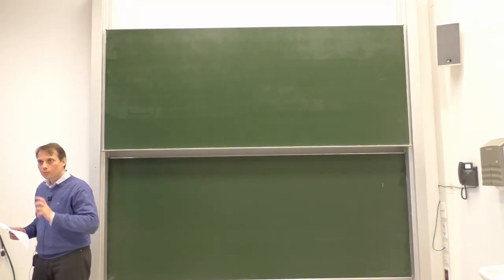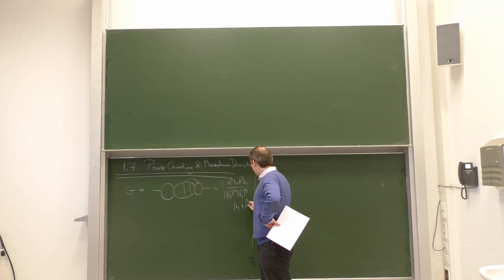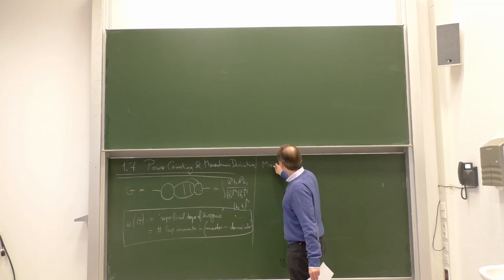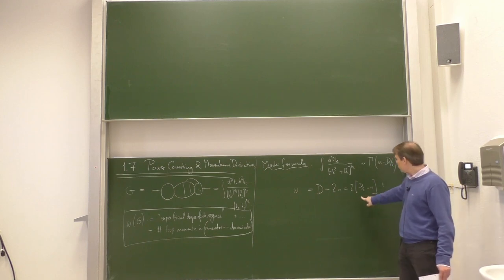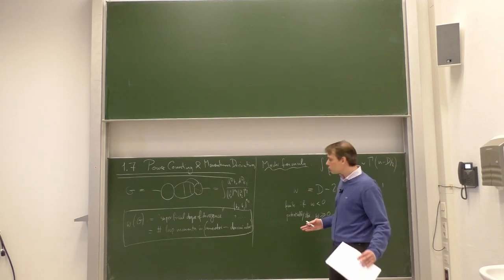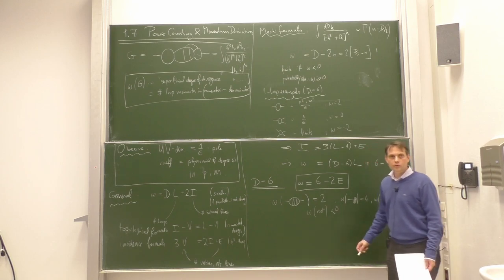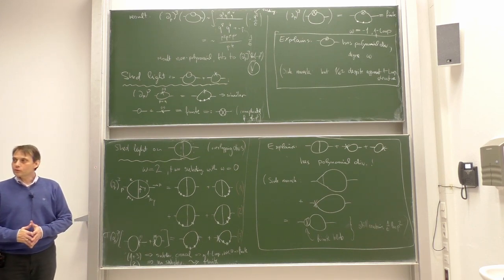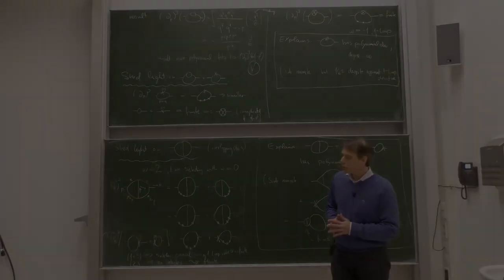Lec. 02, Part 2/3 – Multiloop Renormalization (winter '20/'21) · TU Dresden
Second Lecture, Part 2 – 06 November 2020, ASB/0114/U

Content:

0:00:00 – Interval
0:00:17 – 1.7 Power Counting and Momentum Derivatives
First: Power counting

[incl.
    0:03:17: Master formula
    0:06:30: 1-Loop examples
    0:08:51: General case (scalar field theory; incl. topological formula and incidence formula)
0:25:18: Momentum derivatives
(incl.:
    0:30:57: Shed light on 2-loop self energy (without overlapping divergences)
    0:39:39: Shed light on 2-loop self energy (w/o overl. div.) + sub-renormalization
   0:46:57: Shed light on 2-loop self energy (with overlapping divergeces)